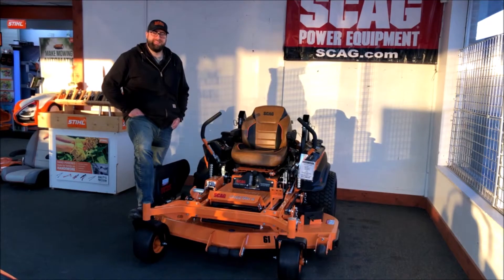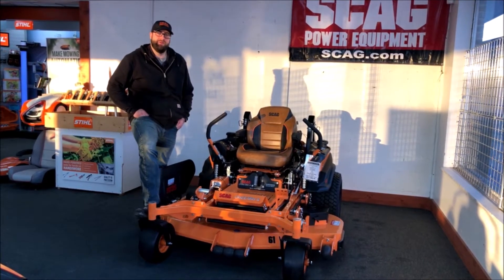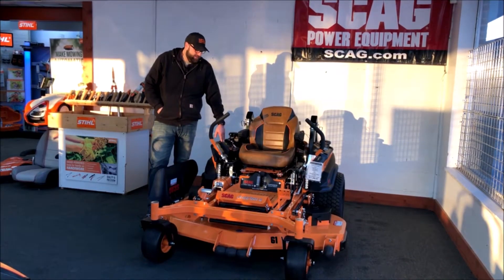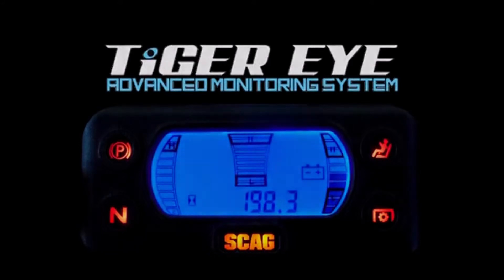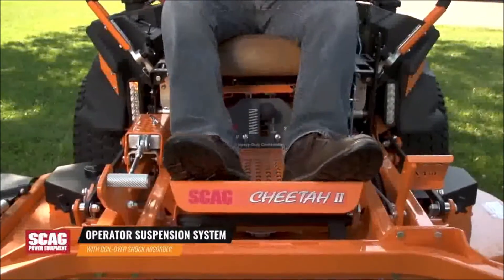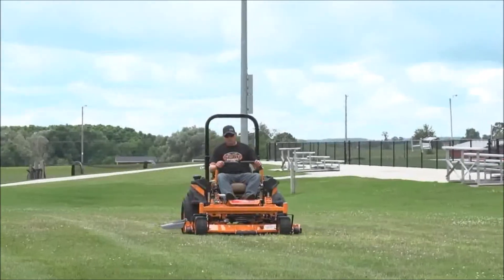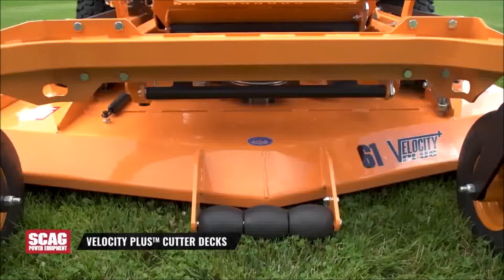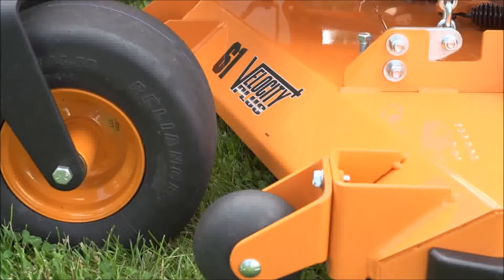Scag Cheetah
Mowerworks
22166 N Hillview Dr
Barrington IL 60010